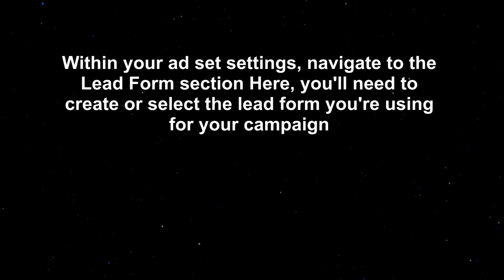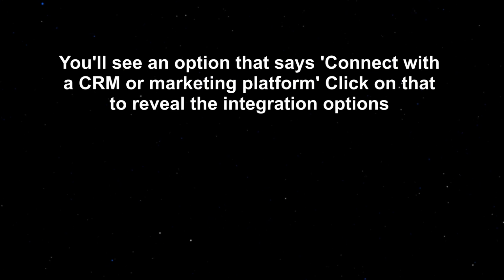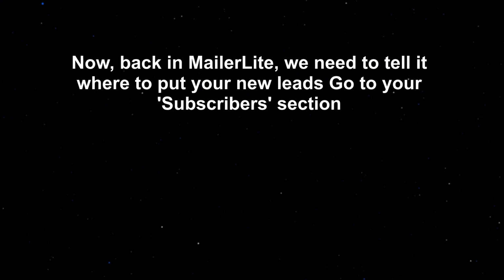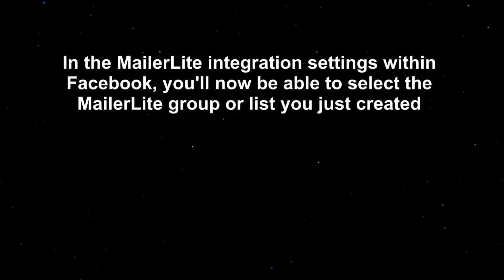How to Use Facebook Form Leads with Mailerlite - KevinHowTo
How to Use Facebook Form Leads with Mailerlite demonstrates how to integrate Facebook Lead Ads with Mailerlite, automatically capturing leads generated through Facebook forms, adding them to your Mailerlite lists, and triggering automated email sequences for seamless lead nurturing and targeted marketing campaigns.

00:00 Intro.
00:11 Set Up Facebook Lead Generation Campaign
00:31 Configure Lead Form Settings
00:47 Access Advanced Settings or Integrations
00:57 Connect with a CRM or Marketing Platform
01:05 Select MailerLite Integration
01:13 Log in to MailerLite Account
01:22 Grant MailerLite Permissions
01:32 Manage Subscribers in MailerLite
01:44 Create or Select a MailerLite List
02:00 Select MailerLite List in Facebook Integration
02:20 Set Up MailerLite Automation
02:39 Connect Trigger to Email Sequence
02:58 Seamless Lead Nurturing